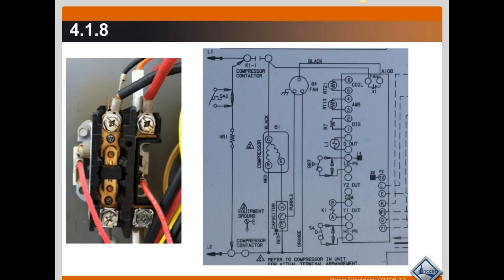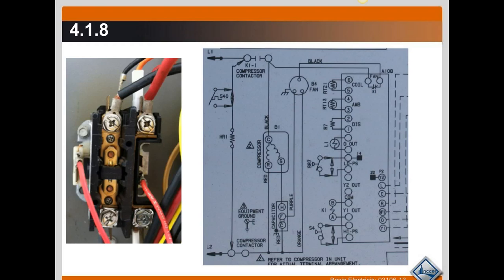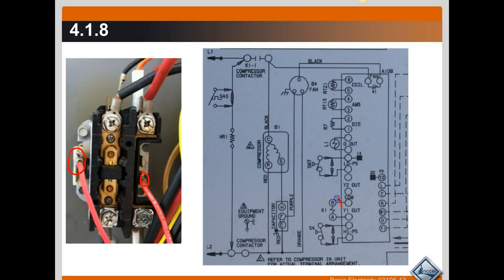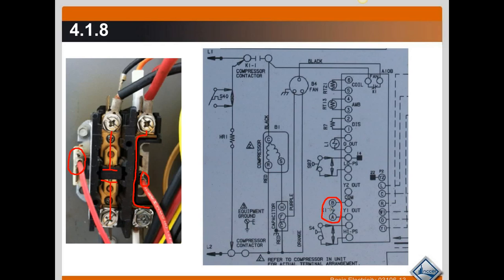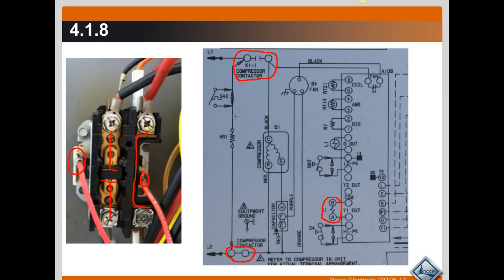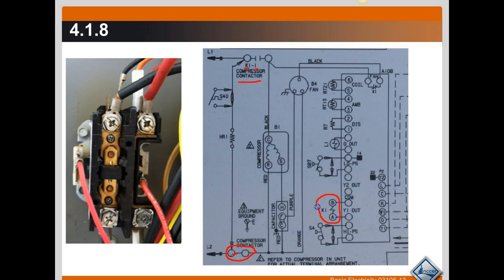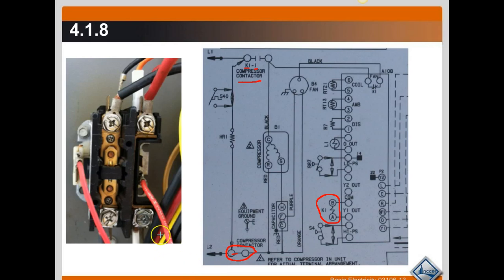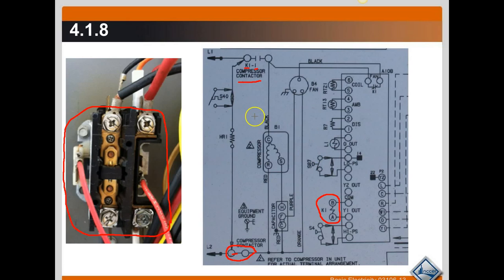Contactors HVAC Training